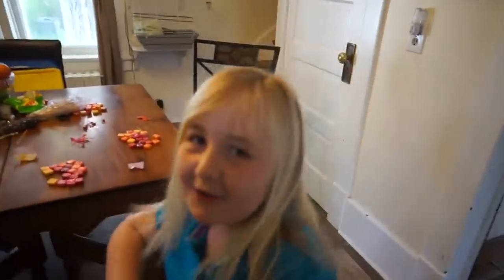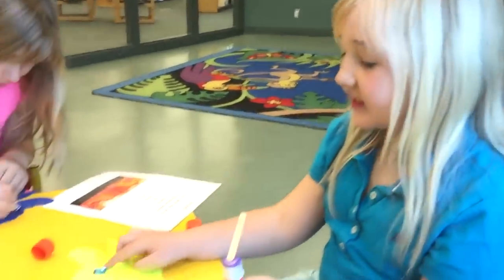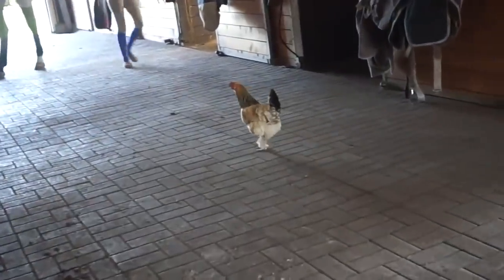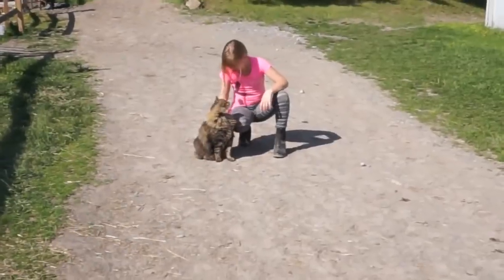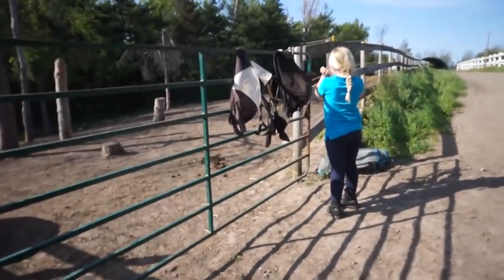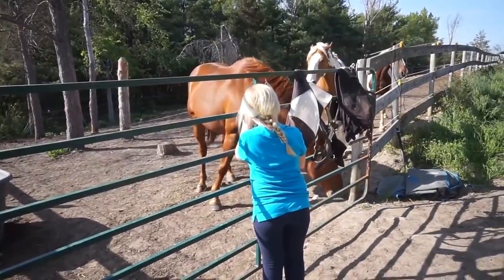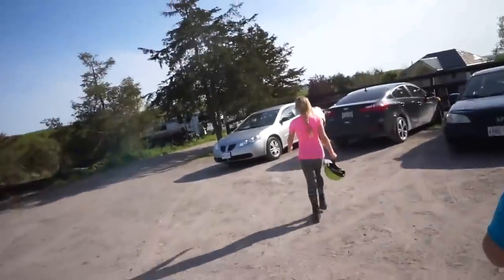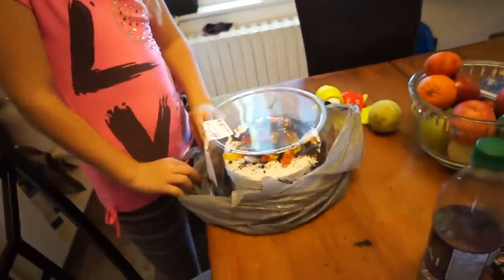THOUGHT SHE WAS GOING TO FALL OFF AND WHY I FEEL SO GUILTY!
SAM THOUGHT SHE WAS GOING TO FALL OFF AND WHY I FEEL SO GUILTY!

DaybyDayVlogs
110 North Front Street - A3,
Suite #213
Belleville, Ontario, K8P 0A6
Canada